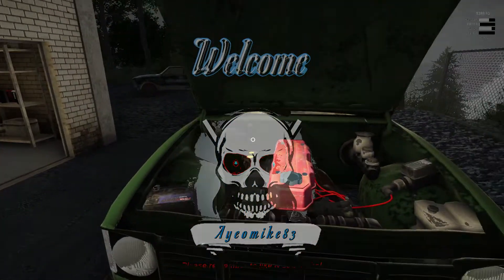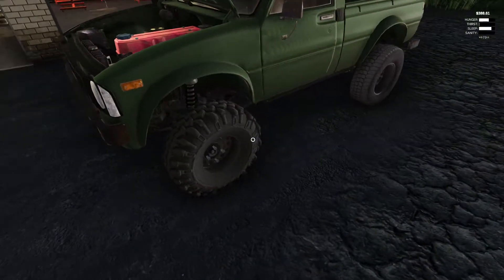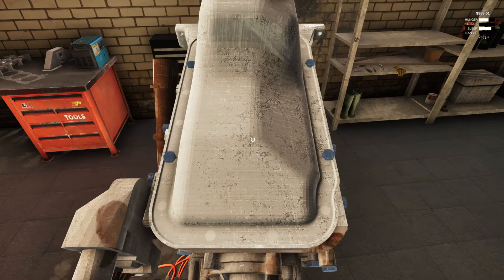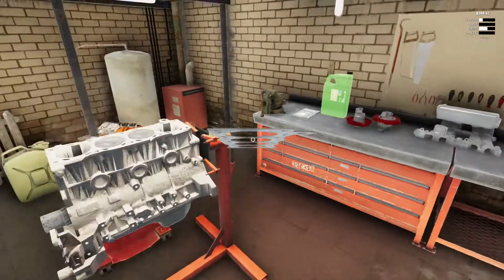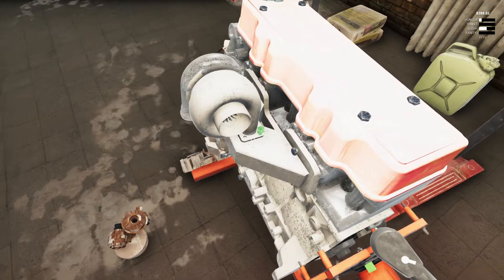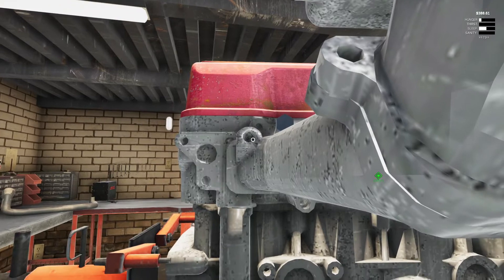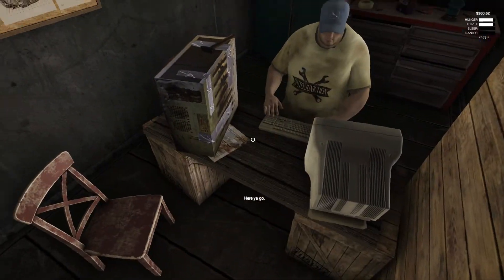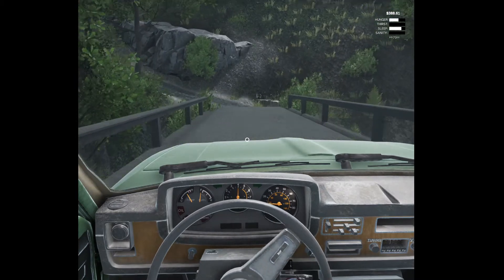Building The Turbo Engine Junkyard Truck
Junkyard Truck is an open-world off road driving, mechanic simulator, and job simulator. Start by buying an old truck from the junkyard. You'll need to replace some worn out or missing parts, and then put it back together and hope you did a thorough job. Once you get it running, you can use your truck to complete off road missions and jobs to earn some money. When the missions get too tough, visit the auto parts store to buy better engine parts, wheels, drivetrain parts, or accessories- or you might have to scavenge the junkyard if you're low on funds. Jobs and missions pay well, but you'll need to use that money to maintain your truck. When you think your truck is powerful enough, and you have enough bankroll for major repairs, use your truck to complete some of the map's challenges, such as races, rock crawls, hill climbs, and very destructive long jumps.

And remember all donations will go back into the channel! Thank you!